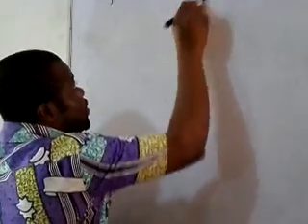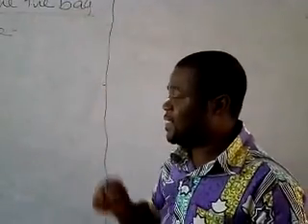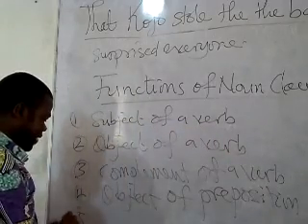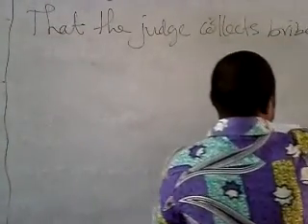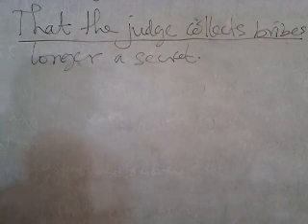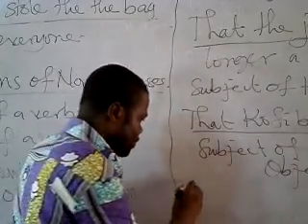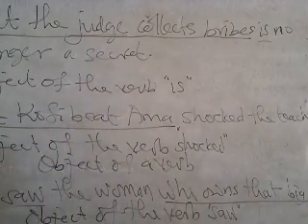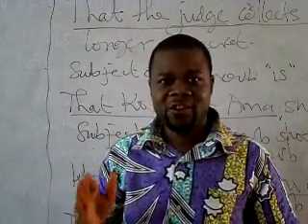Noun clause and their function 1